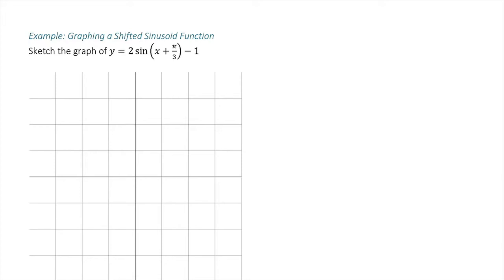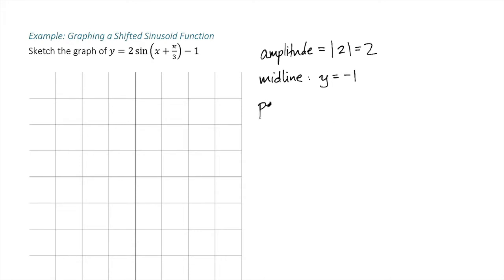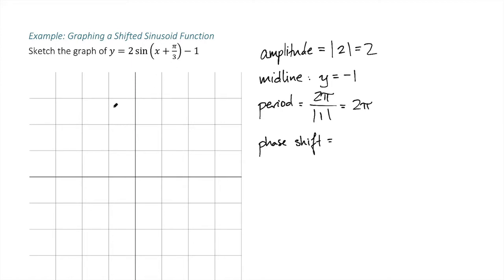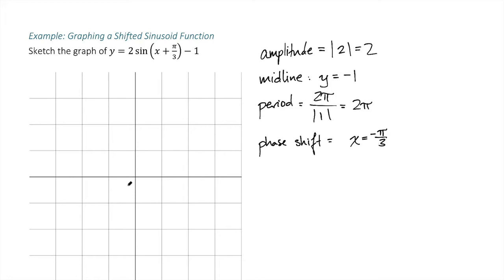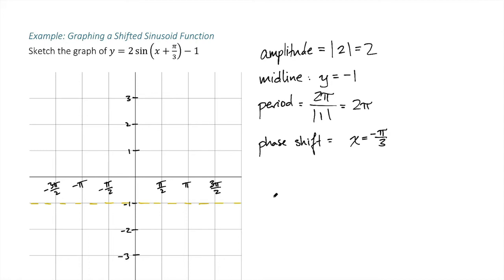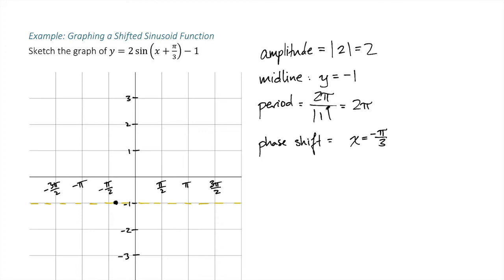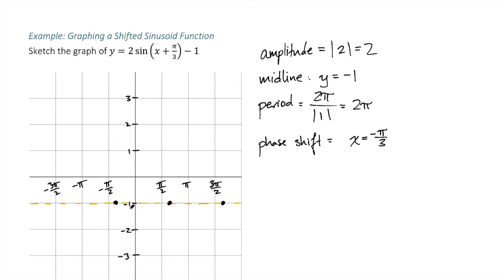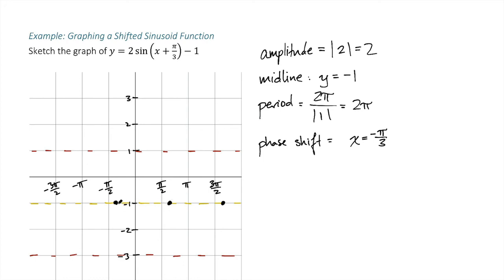Graphing a Shifted Sine Function Example